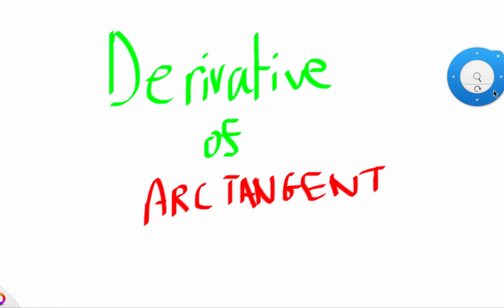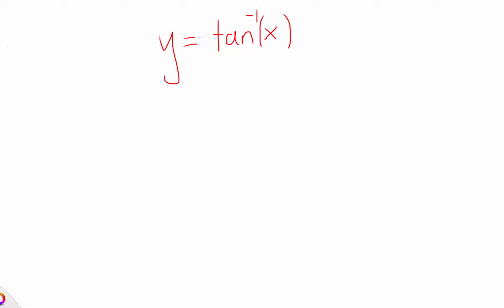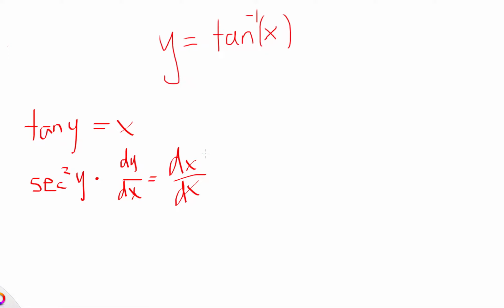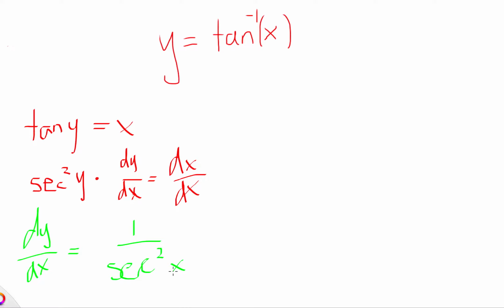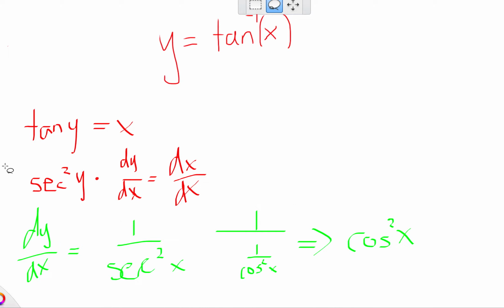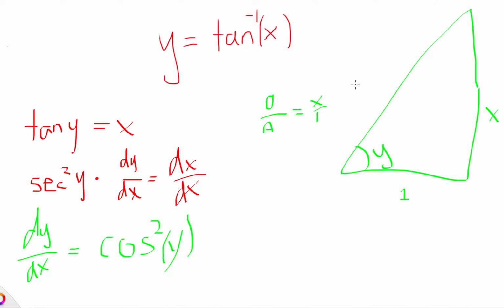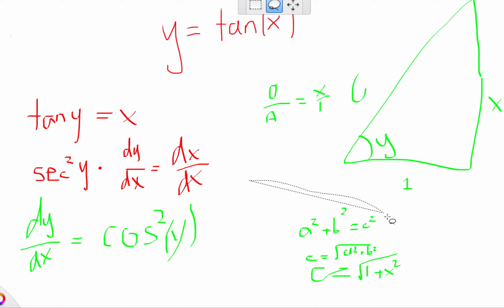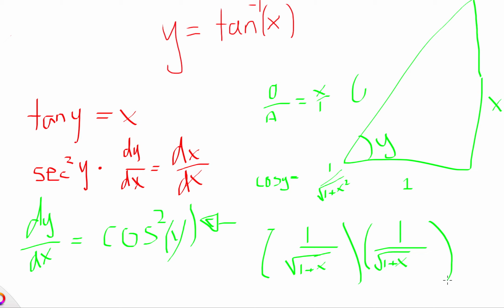HOW TO DERIVE ARCTANGENT EASILY PEASILY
HERES HOW TO DERIVE ARCTAN